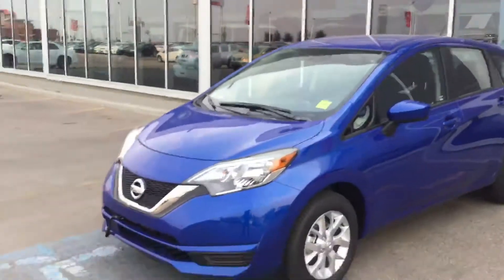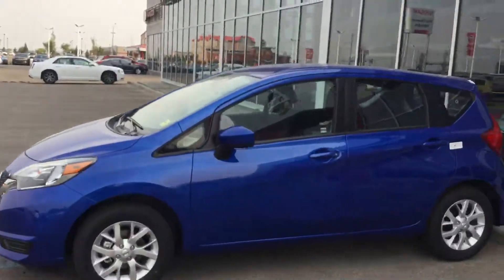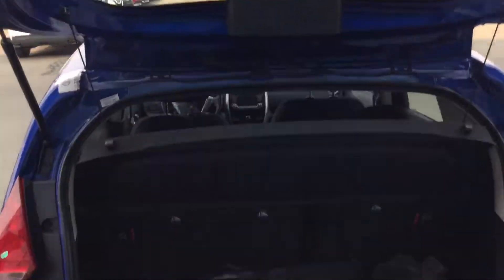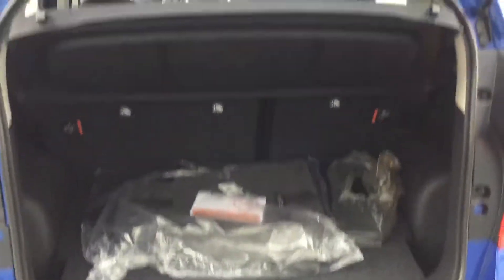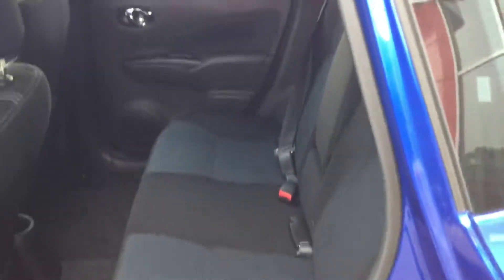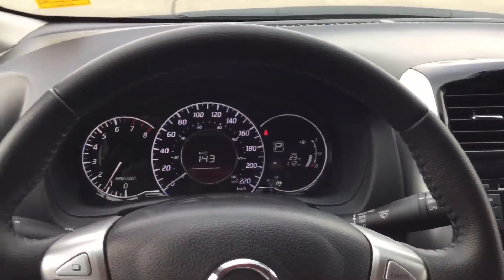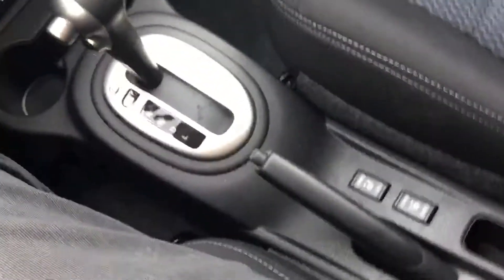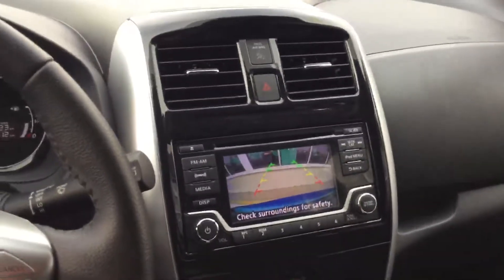2017 Nissan Versa Note Sv